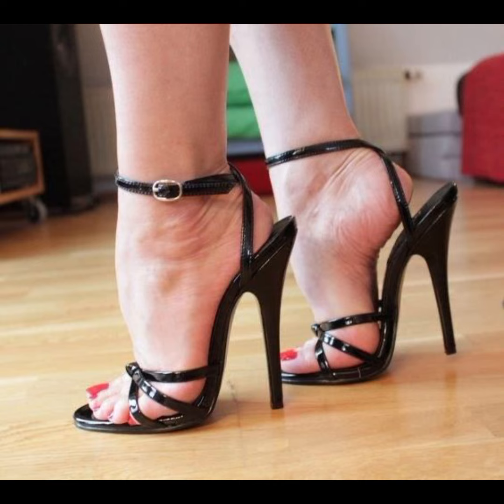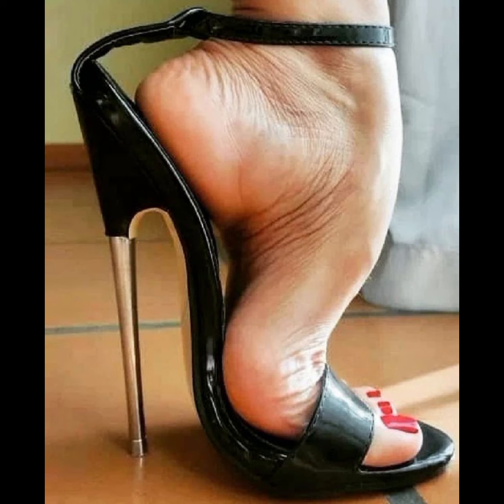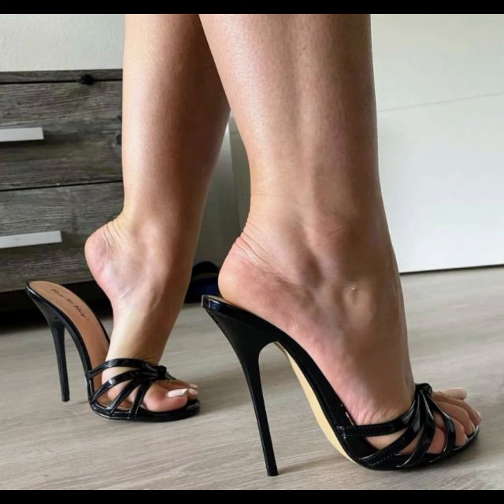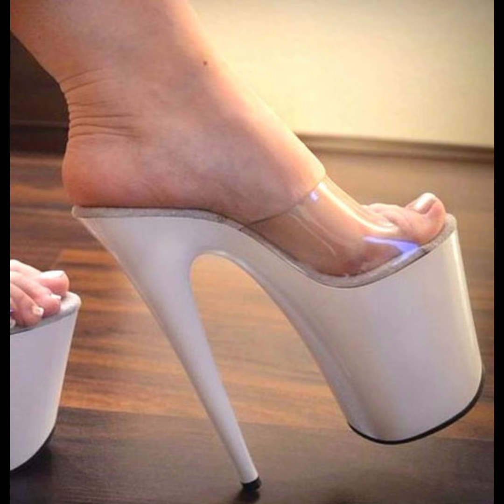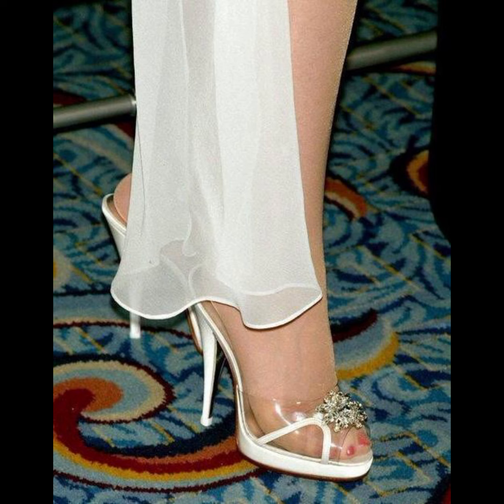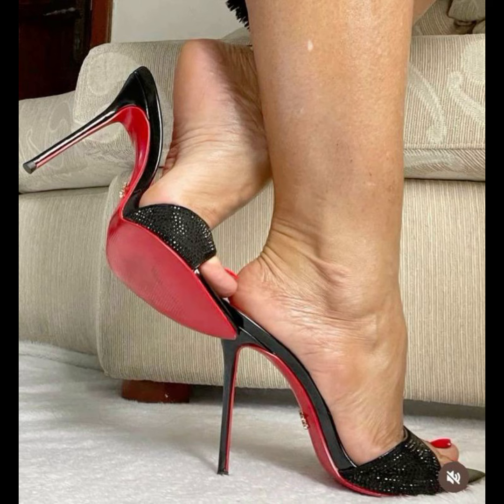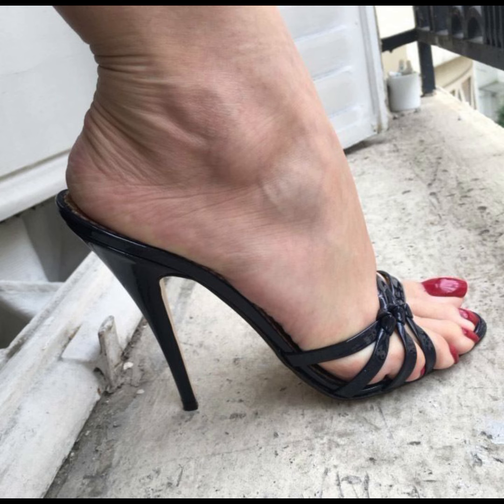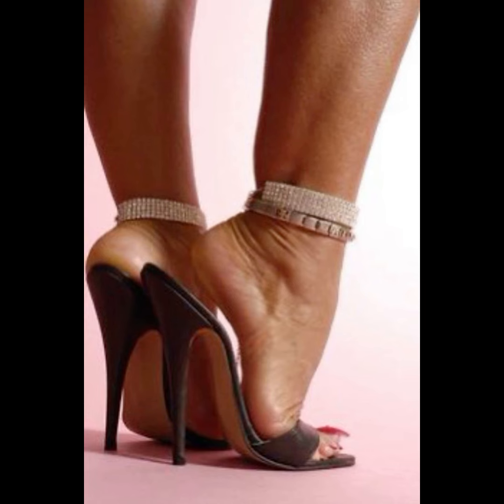Classic &Trendy Girls Strip Sandals || Flat and Heels Strip Sandals ||Trendy colourful heels